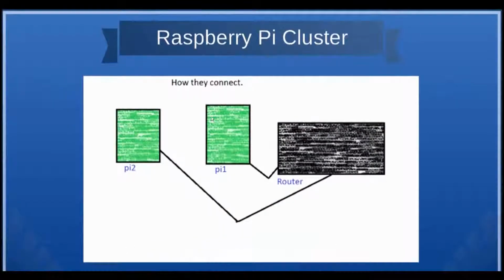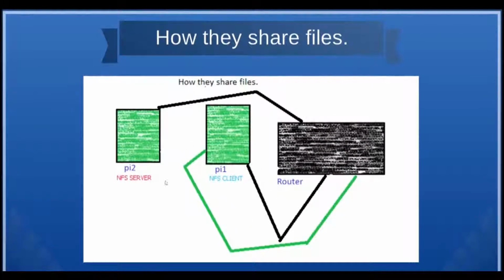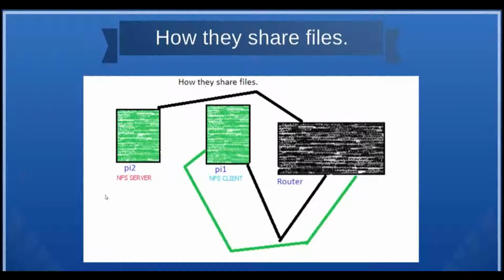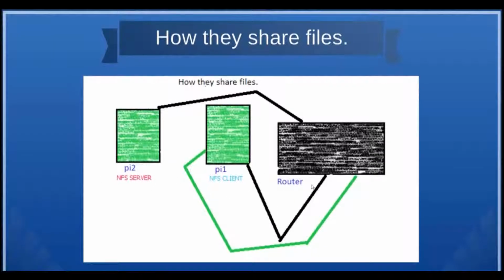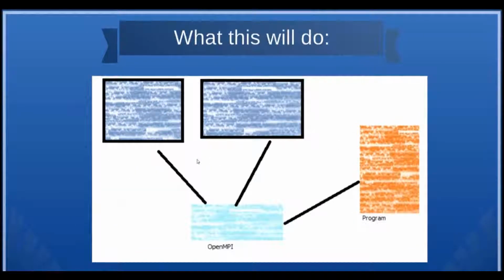Making a Raspberry Pi Cluster Setup | Part 0: (Trying to) Explain the thing.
This video might have some errors in it, if so, remember that I can't change it.